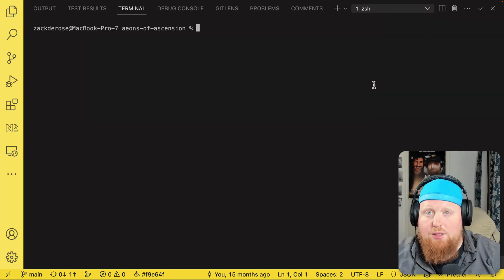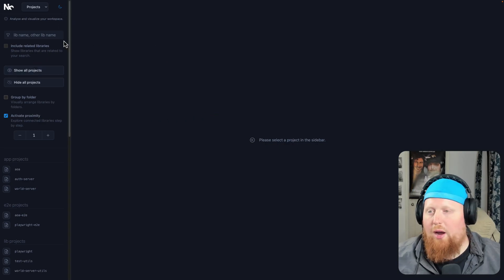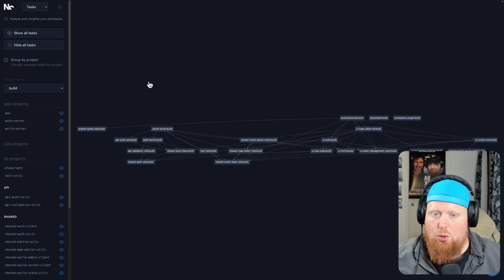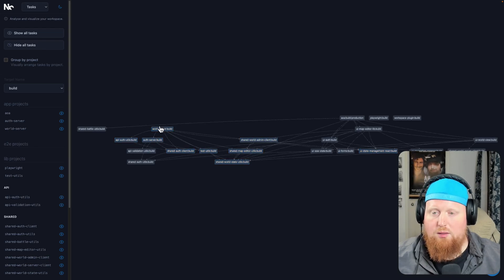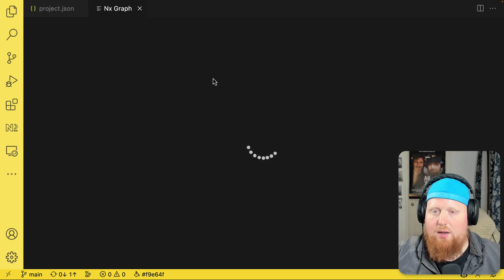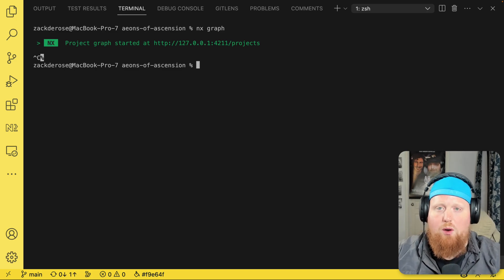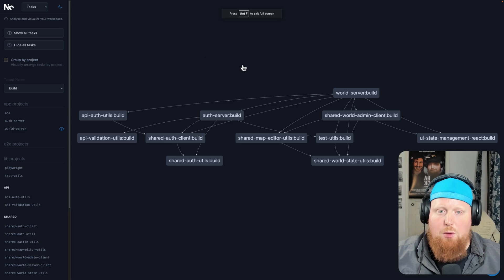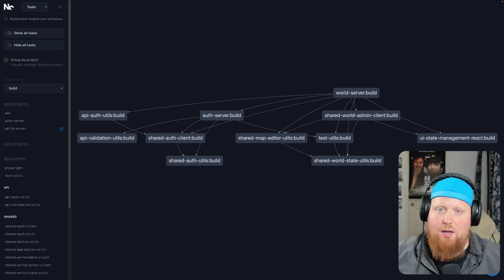Nx Graph Enhancements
Check out the latest enhancements to the Nx Graph